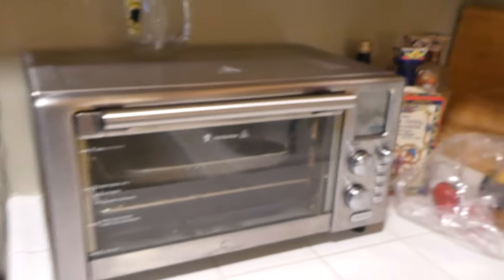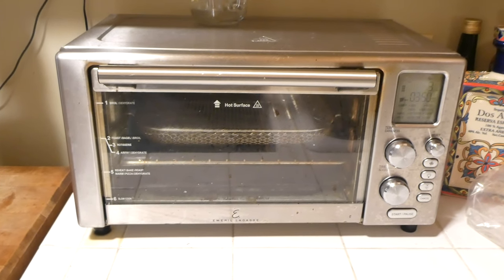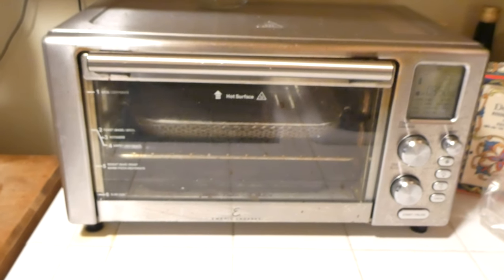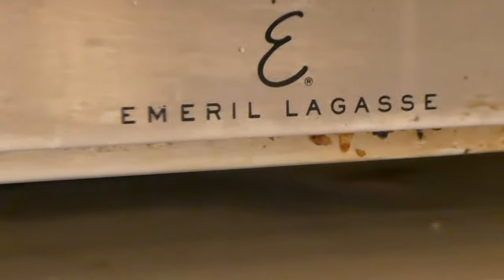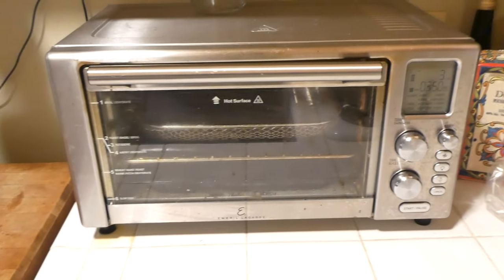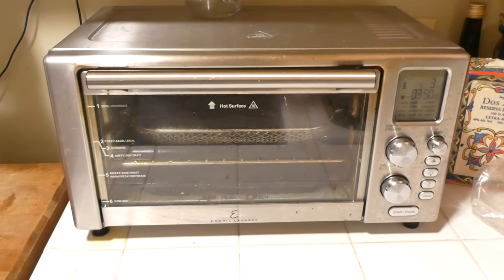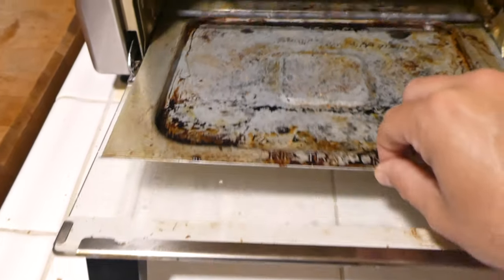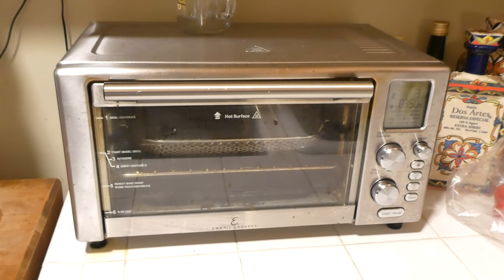EMERIL LAGASSE POWER AIR FRYER 360 3 MONTH REVIEW HIGHLIGHTING GREASE DRIPPINGS LEAK AND HEAVY SMOKE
3 MONTH REVIEW OF THE EMERIL LAGASSE POWER AIR FRYER 360 HIGHLIGHTING AN APPARENT GREASE DRIPPINGS LEAK AND HEAVY SMOKE WHEN COOKING.

NOTICED THAT MY UNIT IN PARTICULAR LEAKS IN ALL 4 CORNERS AND IT IS EVIDENT BY A PUDDLE OF GREASE AROUND EACH CORNER.  IN ADDITION PROBABLY DUE TO THE LEAKS IT TENDS TO SMOKE HEAVILY DURING COOKING AT TIMES SETTING OFF MY SMOKE DETECTORS.

I AM HOPING THIS IS A PROBLEM WITH JUST MY UNIT BUT THAT REMAINS TO BE SEEN.

I HAVE SENT AN EMAIL TO THE AUTHORIZED DEALER THAT I PURCHASED IT FROM ON AMAZON SO RESOLUTION REMAINS TO BE SEEN.  SEE ATTACHED EMAIL IN THE VIDEO.

I DO LOVE THE UNIT FOR ALL OF ITS FEATURES AND HOPE THIS IS JUST A ISOLATED UNIT.

Emeril Lagasse Power Air Fryer 360 Better Than Convection Ovens Hot Air Fryer Oven, Toaster Oven, Bake, Broil, Slow Cook and More Food Dehydrator, Rotisserie Spit, Pizza Function Cookbook Included Stainless Steel

Lodge L8SK3 10-1/4-Inch Pre-Seasoned Skillet

Slap Ya Mama All Natural Cajun Seasoning from Louisiana, Original Blend, MSG Free and Kosher, 4 Ounce